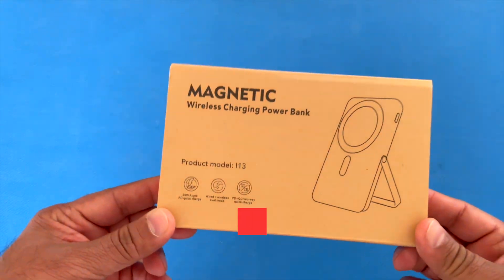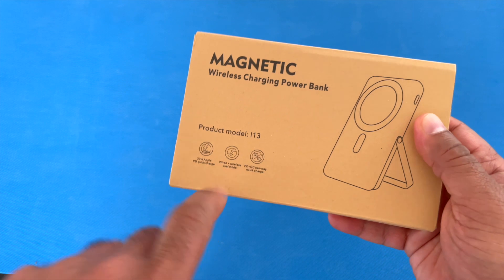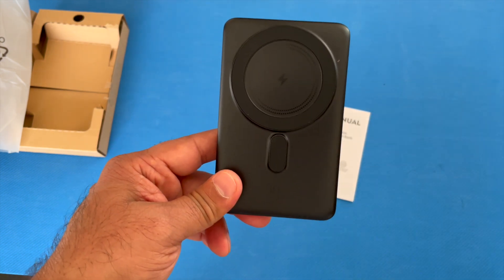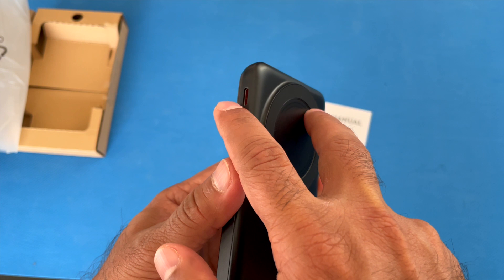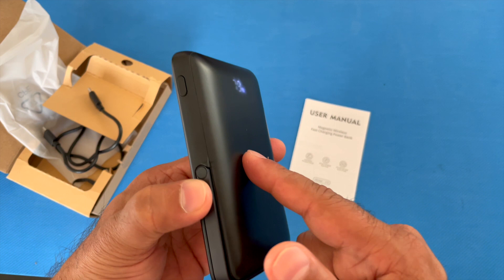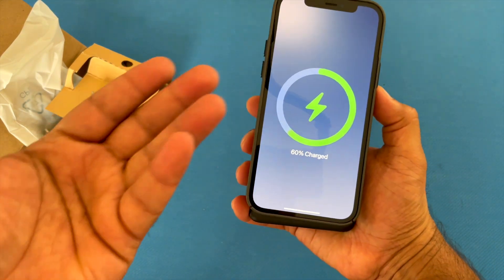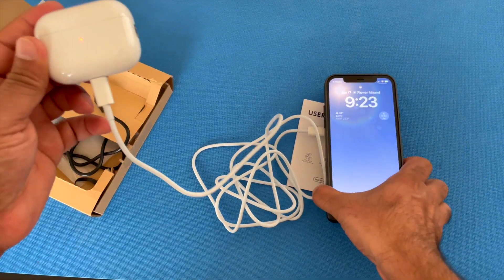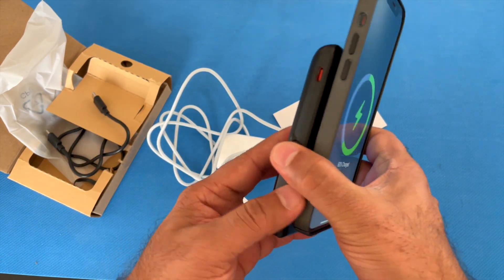Unboxing and Review of 3-in-1 15-watt Wireless Power Bank | Stand | 20-Watt Wired Charging